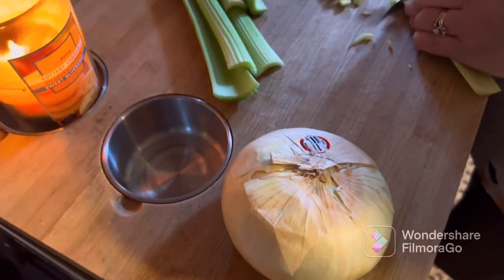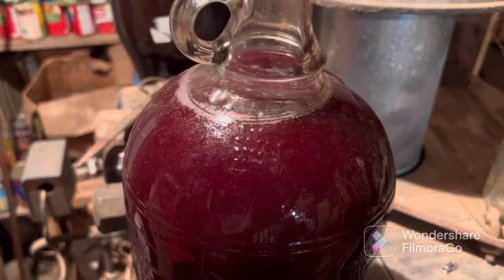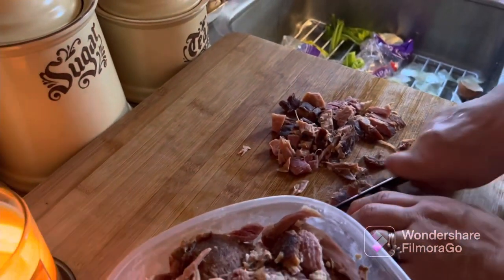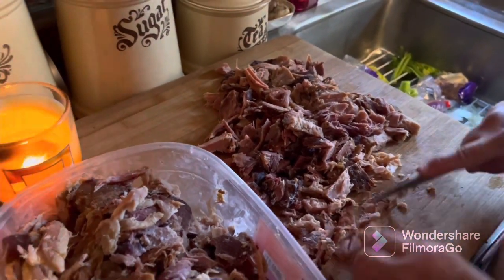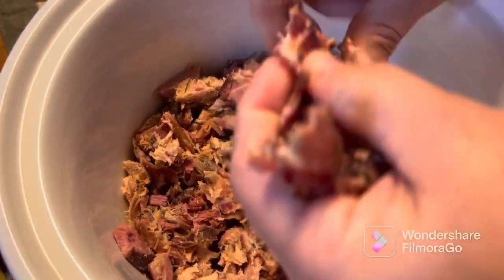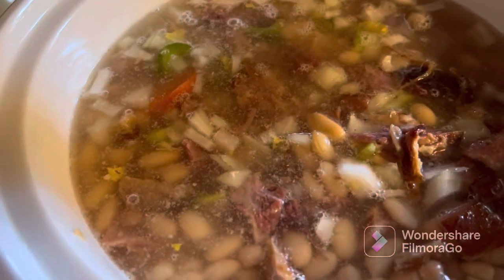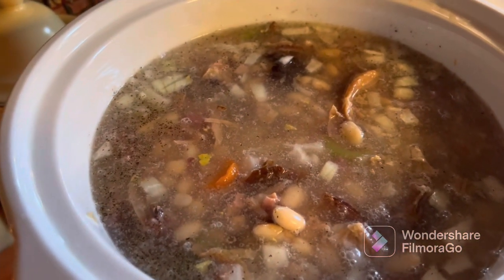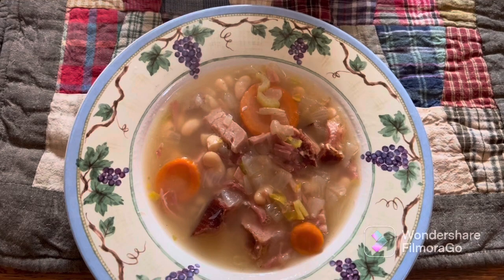Tammys Ham and Bean Soup